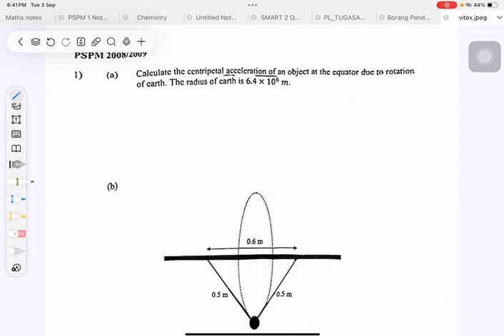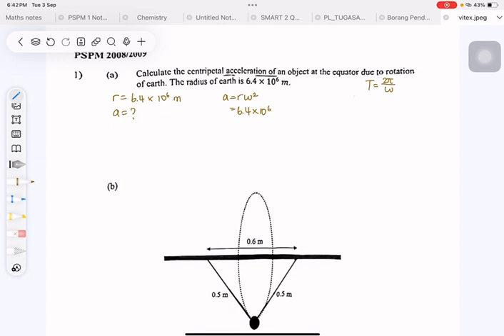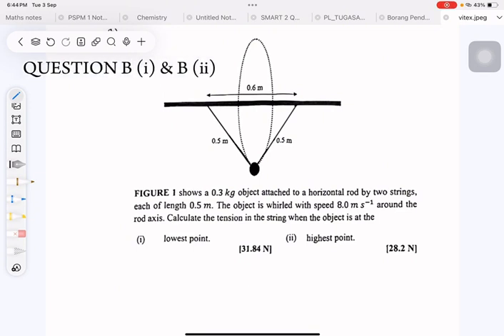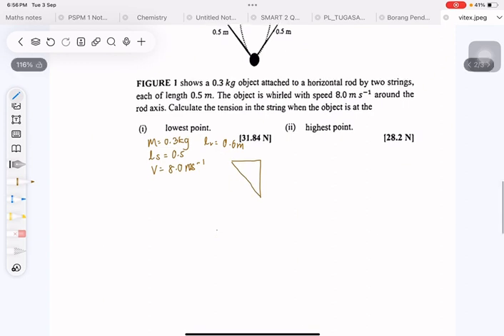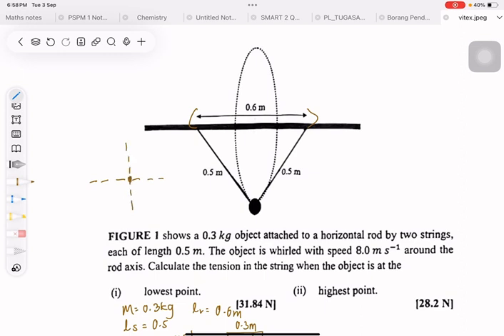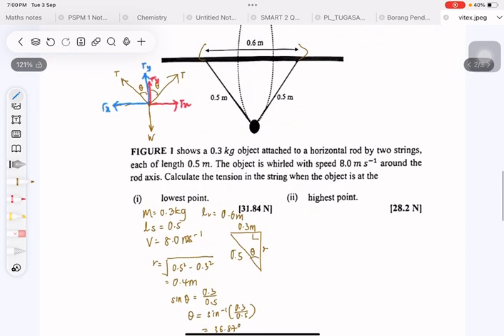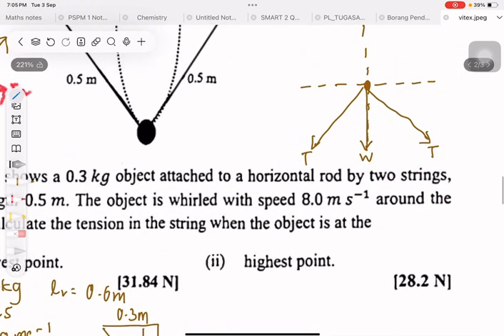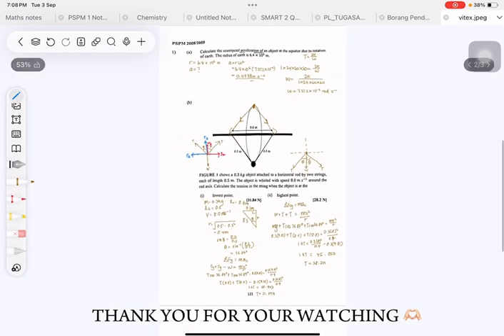CHP 5.0-Q1: CIRCULAR MOTION